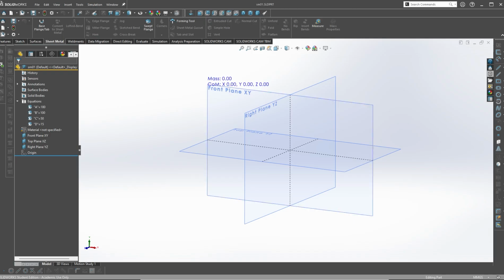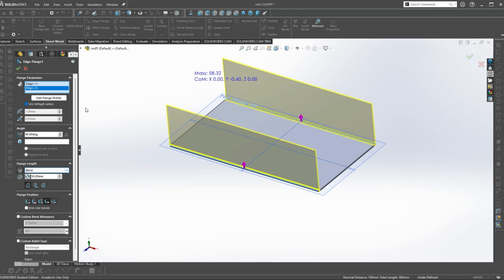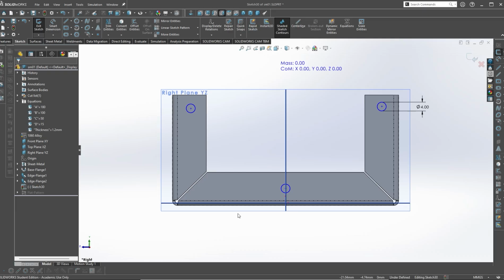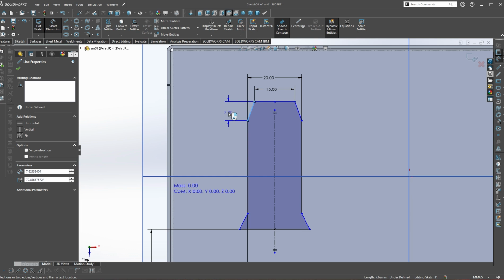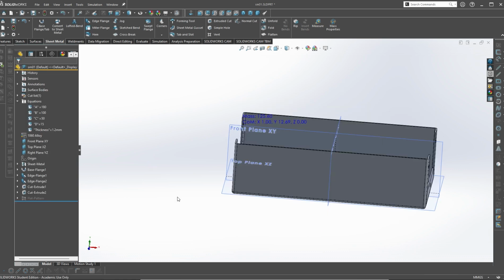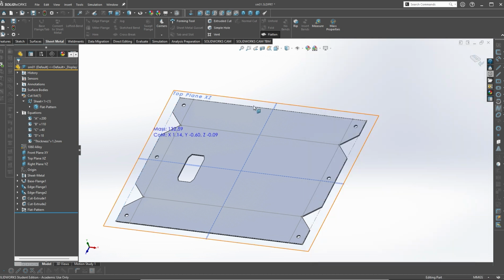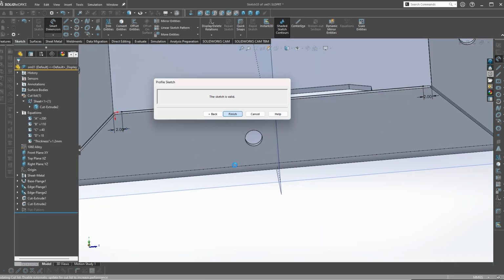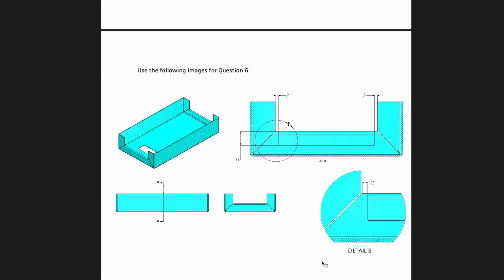CSWPA-SM Sample Test Walkthrough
A complete walkthrough for the SolidWorks CSWPA-SM Sheet Metal Sample Exam

Bookmarks & Chapters:
00:00 Start
00:15 Question 1
11:30 Question 2
12:33 Question 3
14:07 Question 4
15:21 Question 5
17:25 Question 6